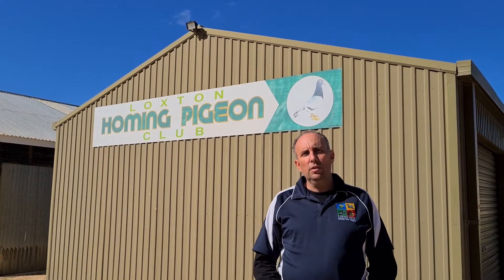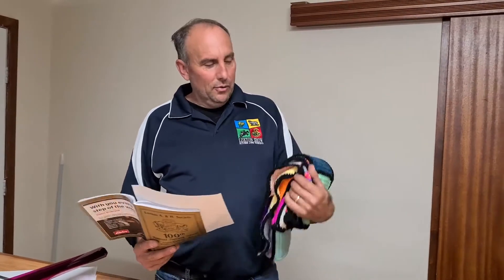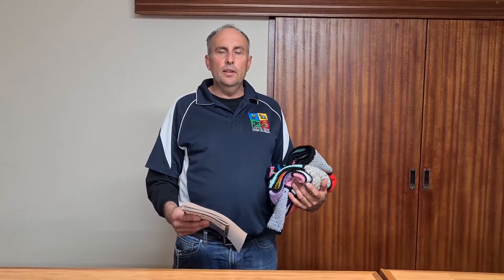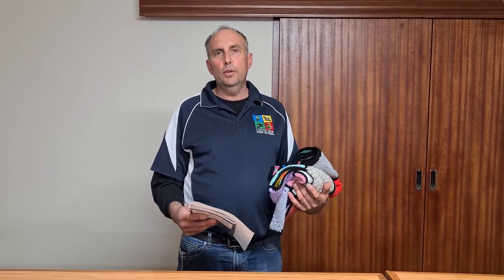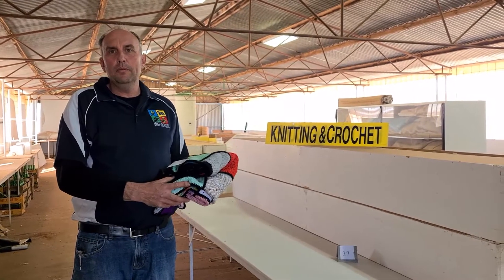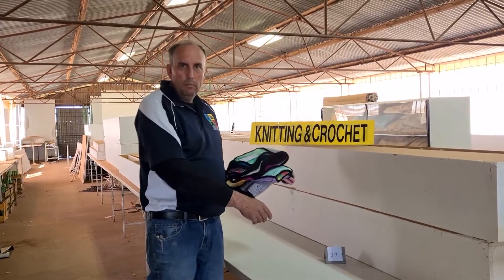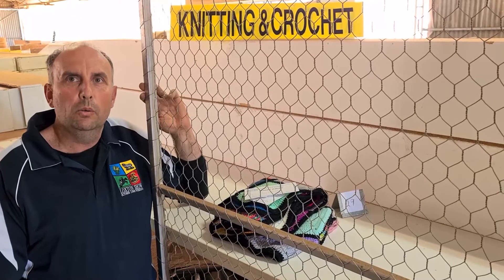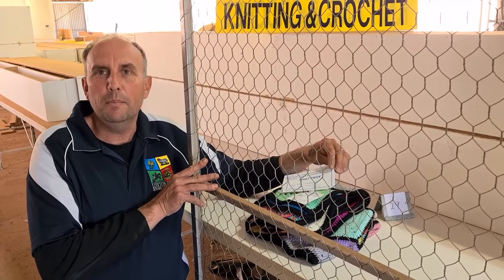Loxton Show Entering the Show